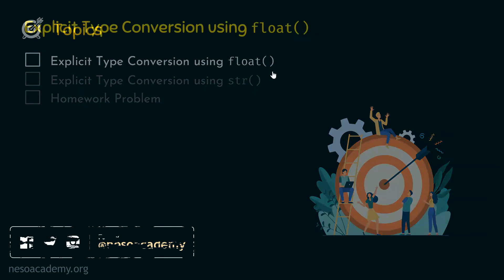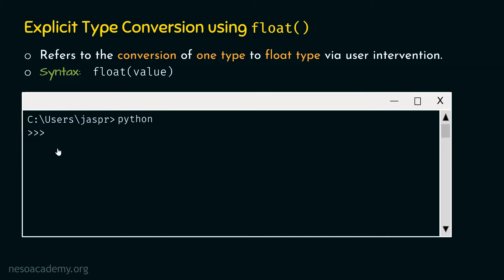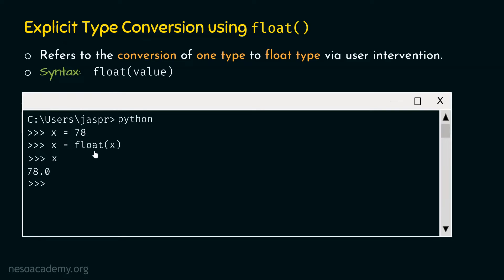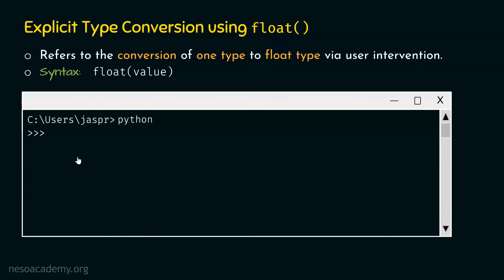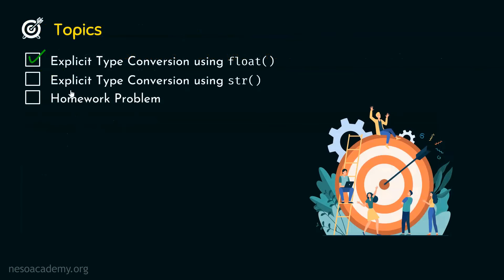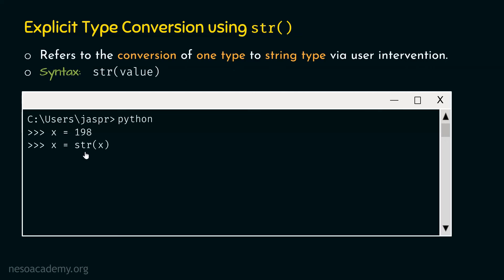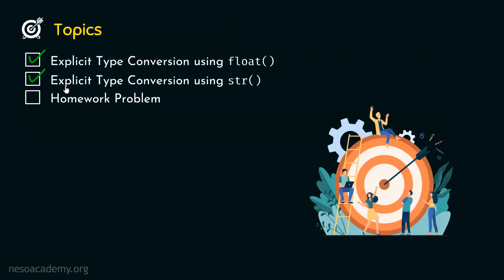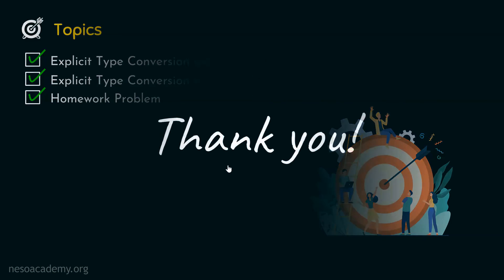Explicit Type Conversion in Python (Part 2)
Python Programming: Explicit Type Conversion in Python (Part 2)
Topics discussed:
1. Explicit type conversion using float() in Python.
2. Explicit type conversion using str() in Python.